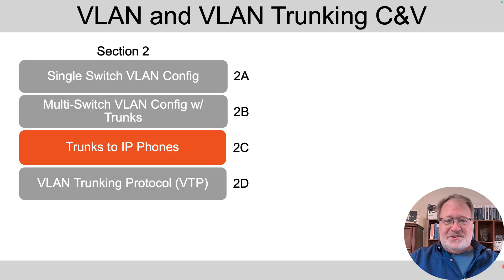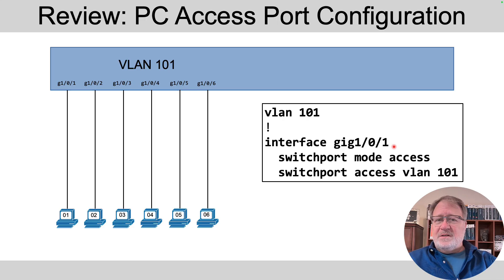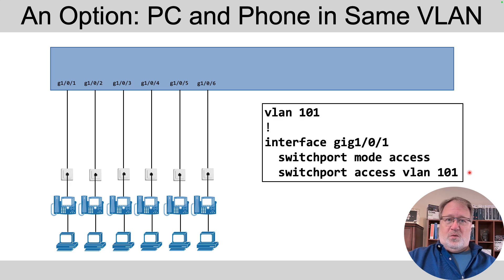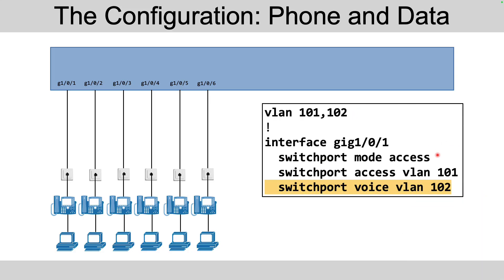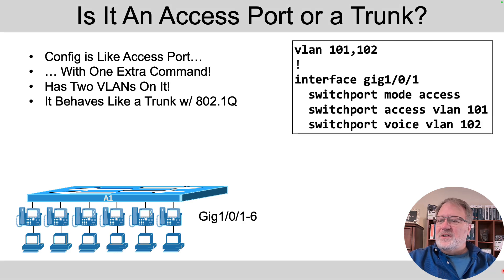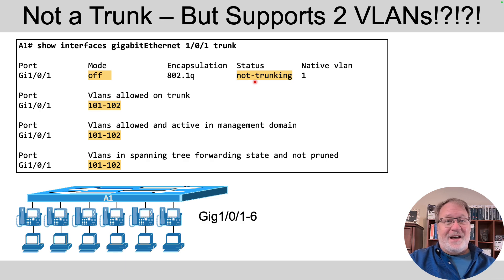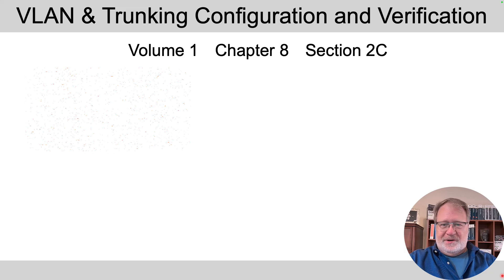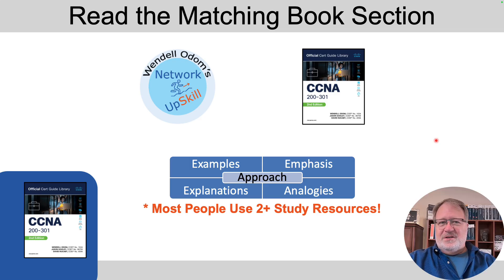LAN Switch Voice Ports Act Like VLAN Trunks - But Are They?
A voice port on a switch – that is, a switch configured to support IP-based phones connected to the port – is a little weird compared to ports connected to data devices like PCs. The differences derive from one fundamental design principle: On a single link, an IP phone and computer connect, but we want them to be in different VLANs. So, the switch uses trunking features. But it doesn’t need all the features of a complete trunk. So, we configure, it works and then get confused by the output of show commands, which reveal the split-personality nature of this feature.

This video works through the basics, including the configuration steps. It then dives into the differences you should expect to see in the related show commands, so you’re ready for the weird feedback about what’s happening on these ports.

📘 Matches CCNA Official Cert Guide:
*Volume 1 Chapter 8 Section 2C*

*Chapters*
00:00 Intro
01:13 Data + Voice Port Config
04:56 Data + Voice Port Verification
09:38 CCNA Study Group

Note that there are no intro/review videos for this lab as of yet, but it’s still a useful lab!